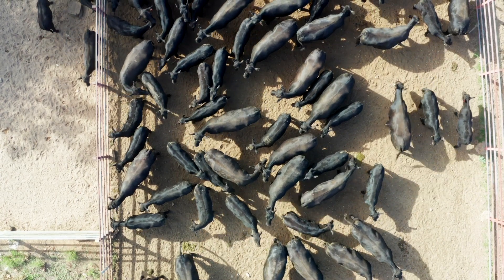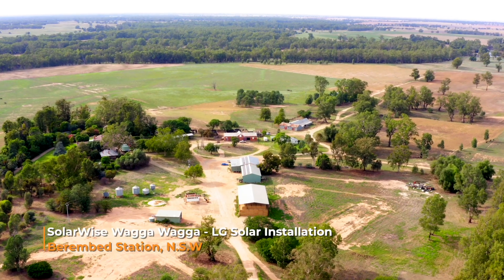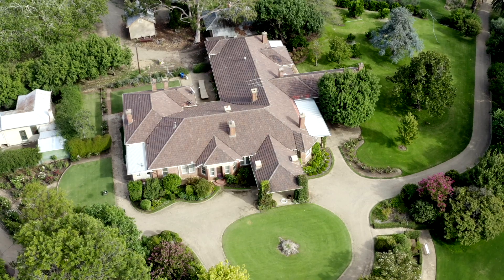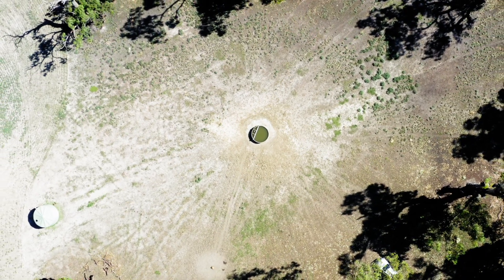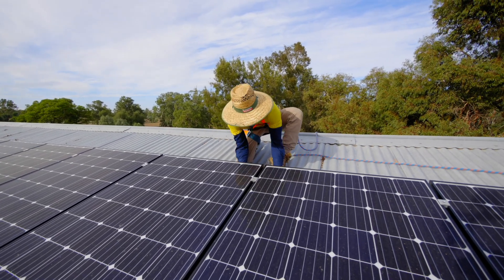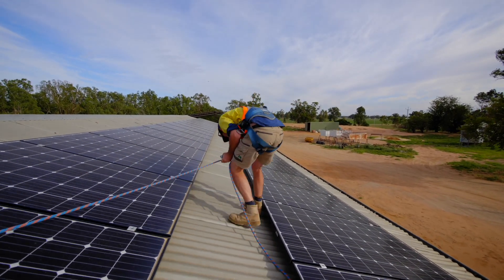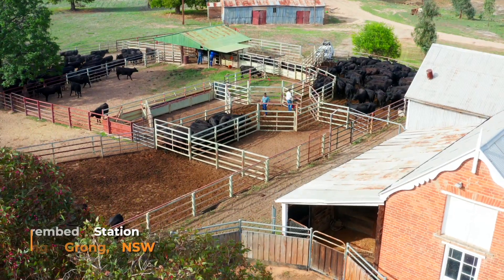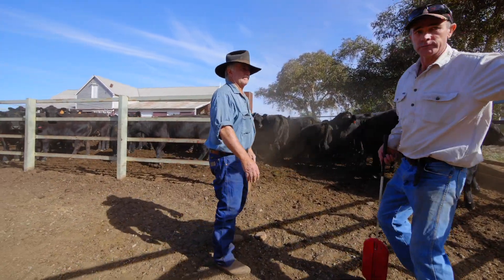How did high quality solar help Berembed Station reduce the costs of their cattle operations?